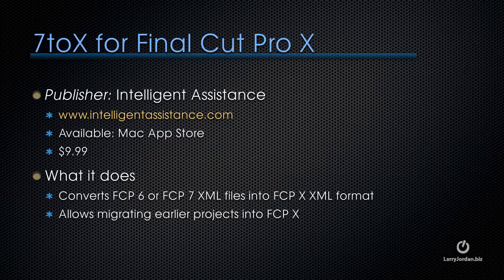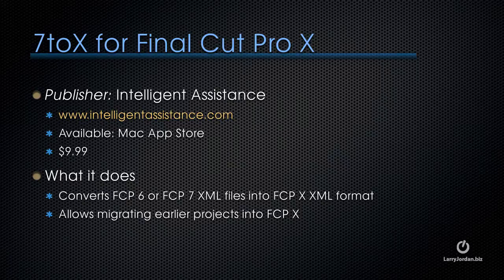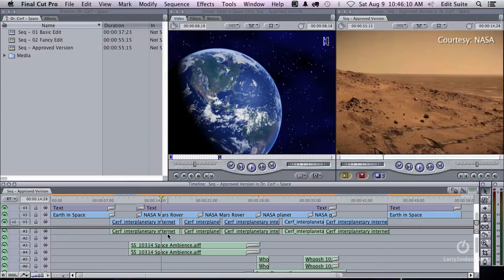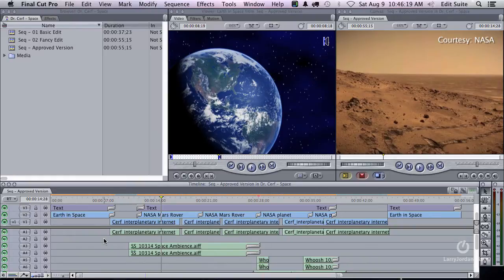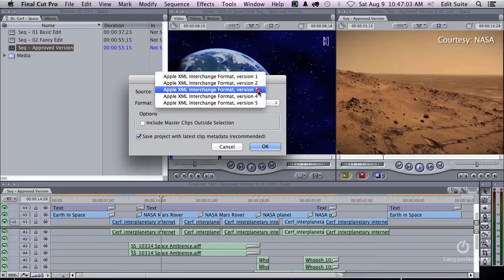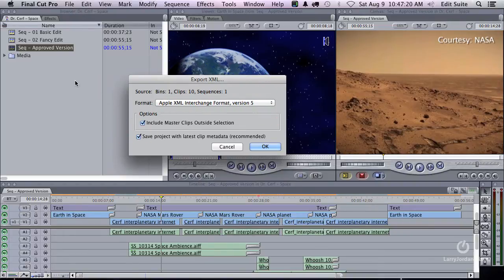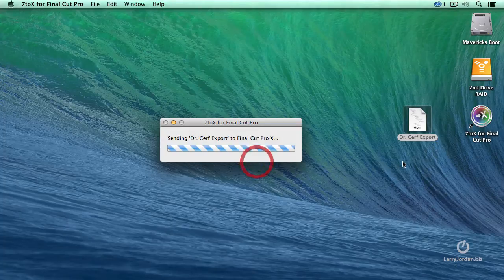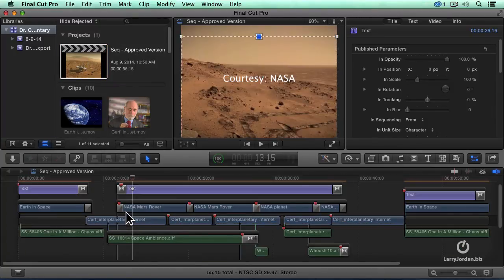Migrating Projects With 7toX From Intelligent Assistance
- Plug-ins add exciting new effects and capabilities to any software; and the 3rd-party developer community for Final Cut Pro X is especially dynamic! In the excerpts from our one-hour "3rd-Party Plug-ins for Final Cut Pro X" webinar (6/6/14), Larry showcases what’s new and exciting for Final Cut Pro X.

This portion of our "3rd-Party Plug-ins for Final Cut Pro X" webinar takes a minute to examine "7toX" from the folks over at Intelligent Assistance!  Watch as we guide you though how to implement this dynamic plug-in to convert FCP 6 or FCP7 XML files into FCPX XML format.